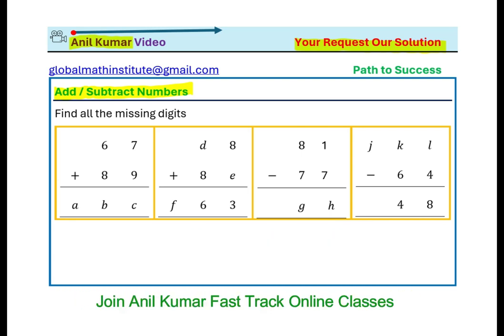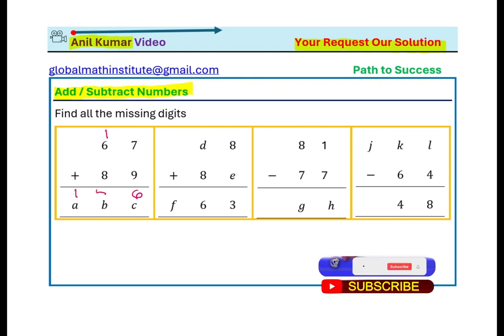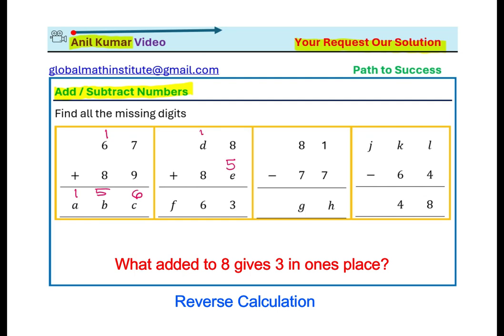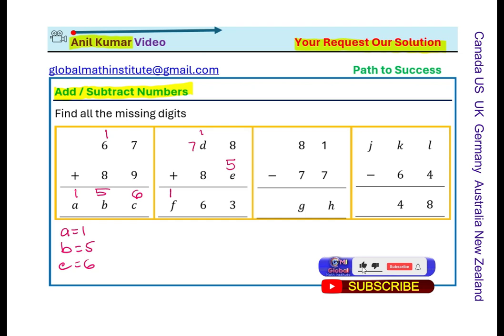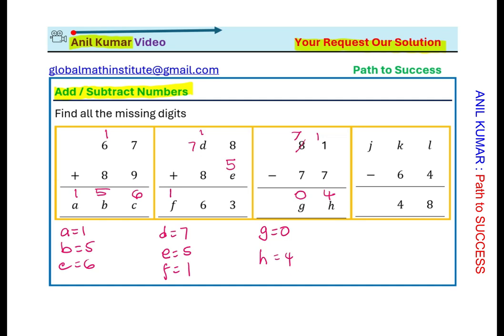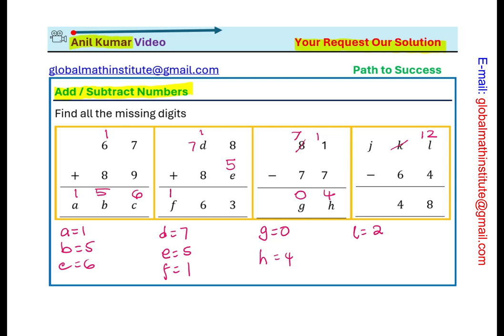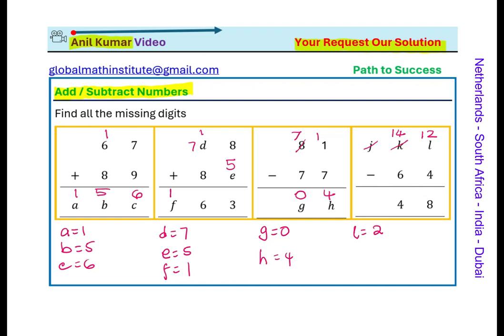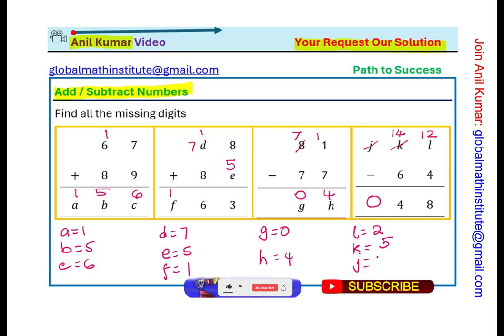Reverse Operation Strategy to Add and Subtract 3 digit Numbers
Arithmetic Sequence and Series
a,a+d,a+2d,a+3d,a+4d,…,a+(n-1)d
Sequence refers to the terms starting with a and following a rule
Arithmetic sequence has common difference, d, between each consecutive term
Series is sum of the terms in the sequence